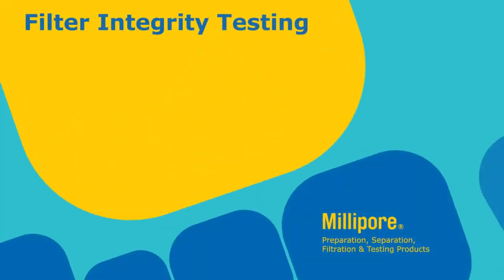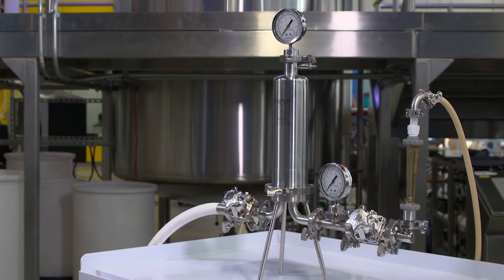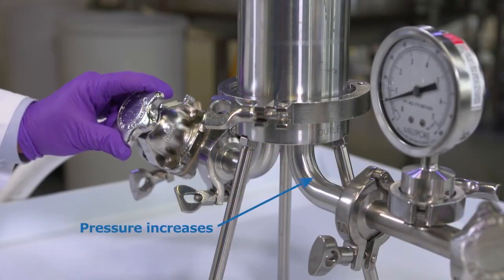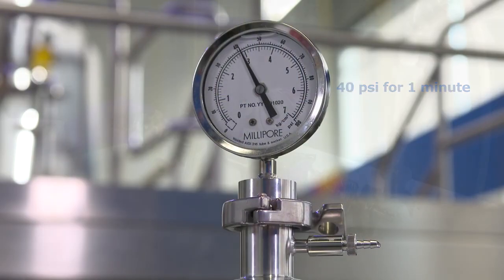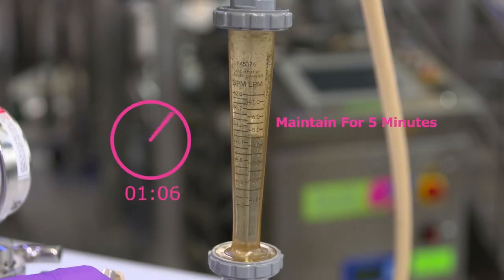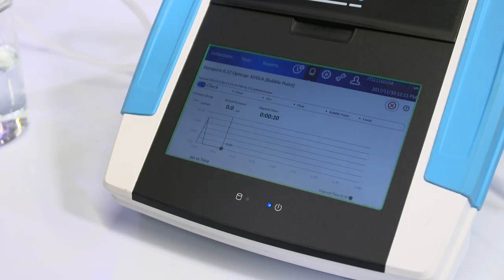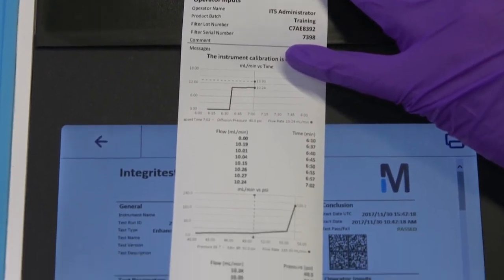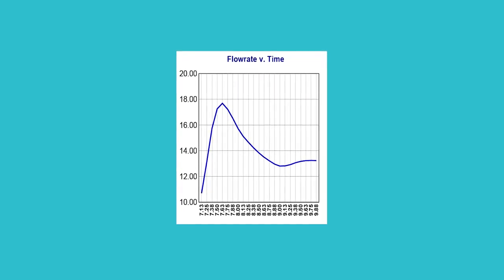Filter Integrity Testing: Best Practices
Part 2 of our Filter Integrity Testing Training Series